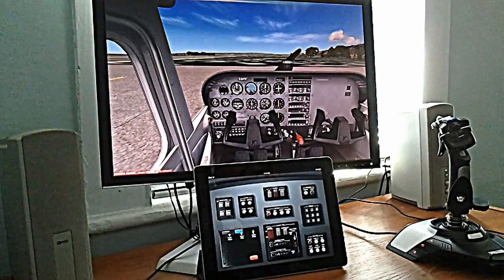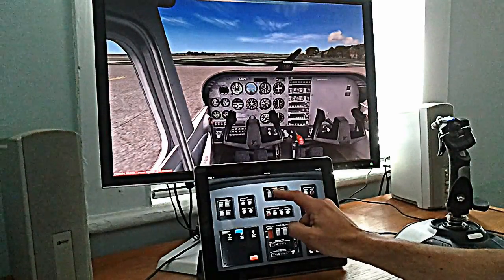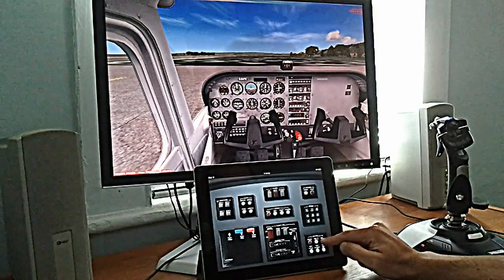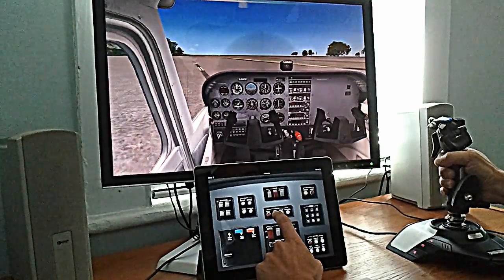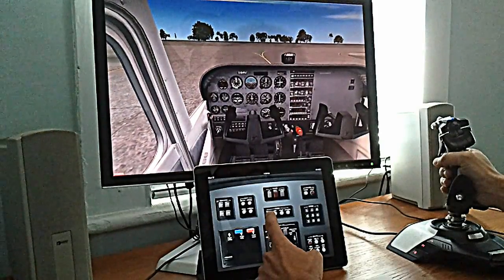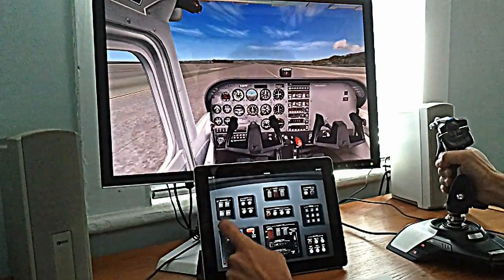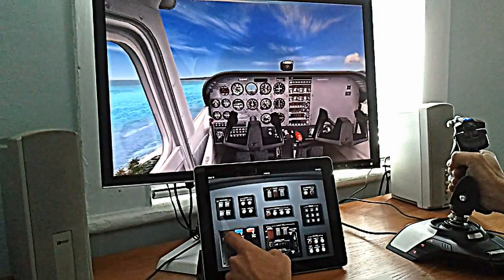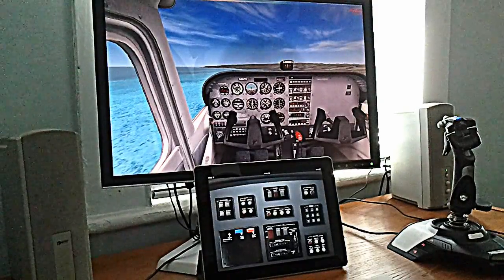Touch Pilot One Demonstration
Touch Pilot One allows you to control a flight simulator on a PC, from a tablet. The on-screen controls can adjust your throttle, gear, flaps, and more with just a touch. It transmits commands over WiFi, and works with any flight simulator running on a Windows PC. The app is available for iPad and Android tablets.